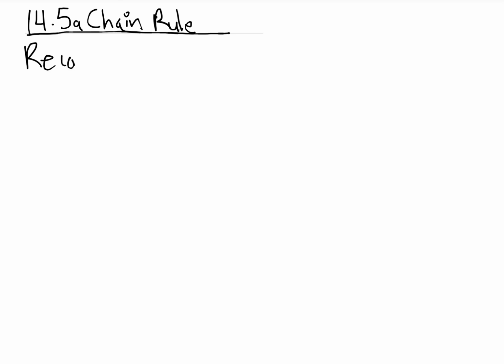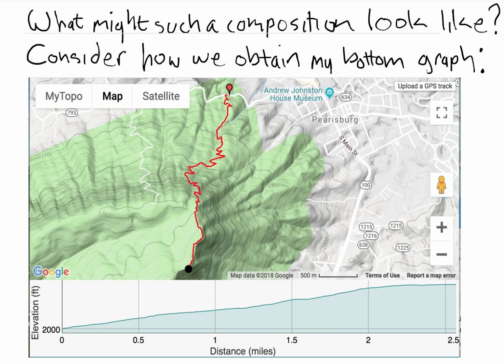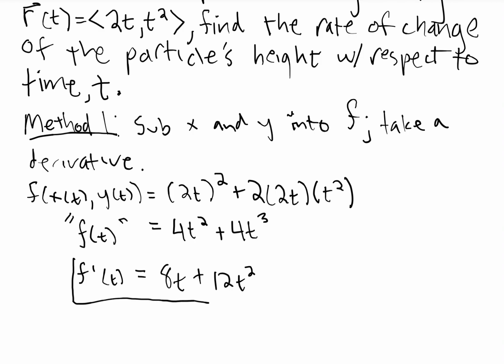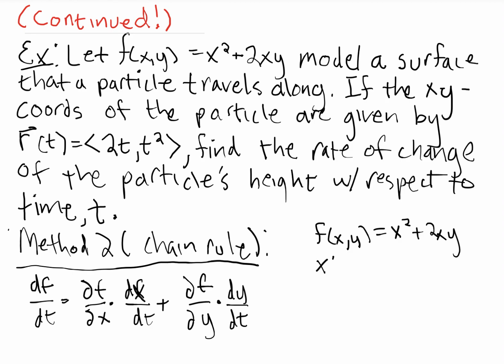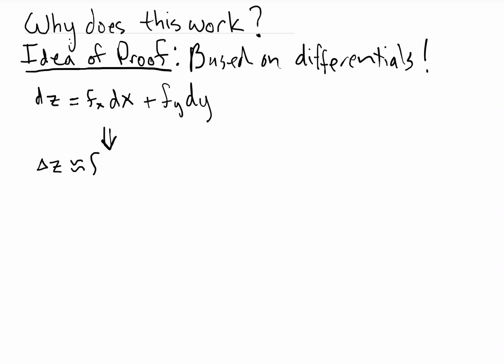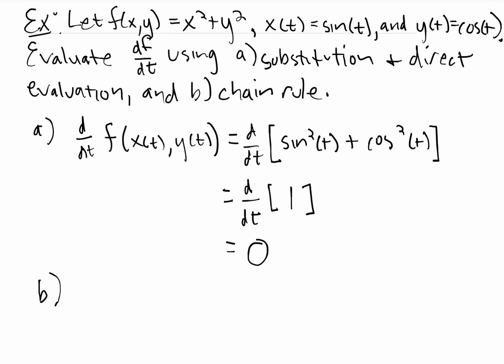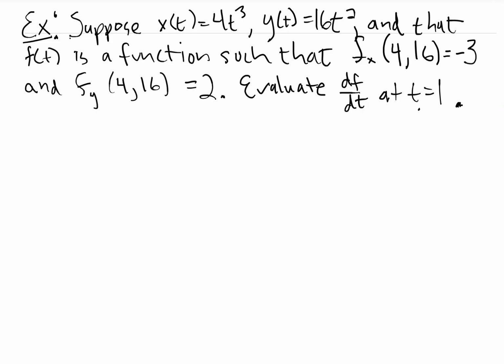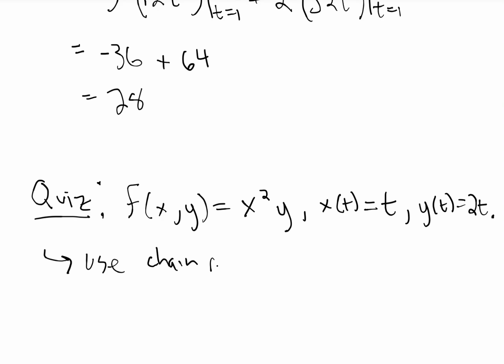Multivariable chain rule I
An introduction to the multivariable chain rule.